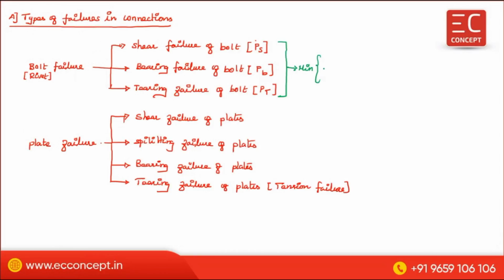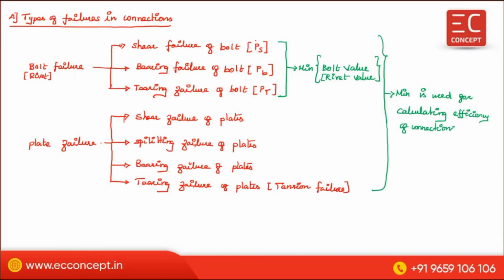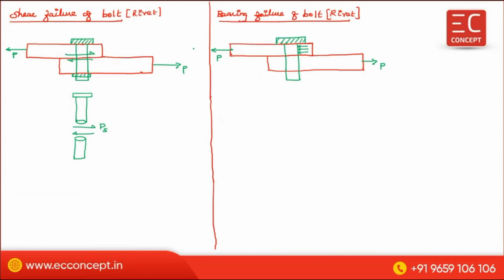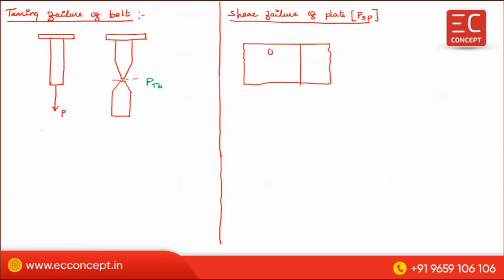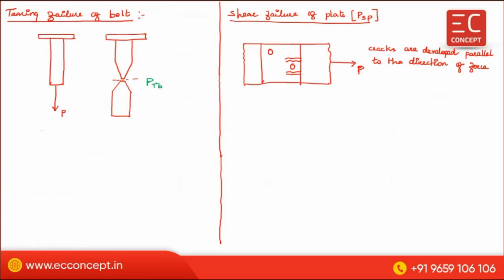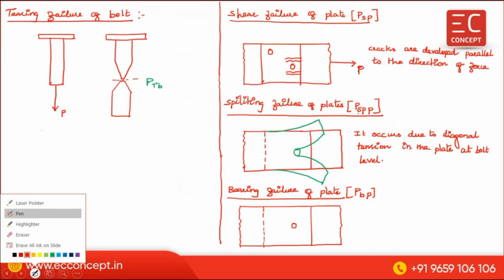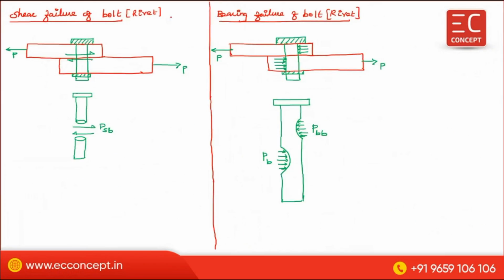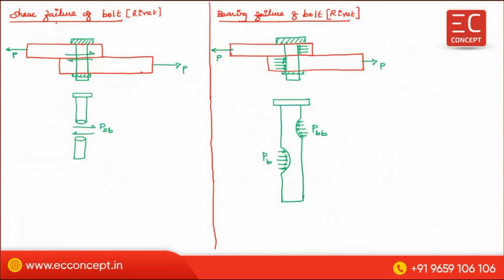Short Notes on Design of Steel Structures | Introduction about Connections - Lecture 4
In this video, We have explained Short Notes on Design of Steel Structures Introduction about Connections - Lecture 4

kindly join our telegram group for TNPSC-AE Civil Engineering for free resources..

EC Concept launched TNPSC AE  Subject wise Module Course for Civil Engineering . Subject  wise module course is available for all the Units.

EC Concept announced TNPSC AE 2022 Online Crash Course for Civil Engineering.

Course started from 8th April 2022.

Course hours : 250+ hours

Regular batch: 3 - 5 hours per day.

• 250+ hours of online live classes.
• Regular online practice tests.
• Online test batch covering 3500 quality questions prepared by experts.
• Previous years question paper discussion.
• 100% syllabus coverage.
• Relevant study material will be given.
• Recorded videos of all the live session will be given.